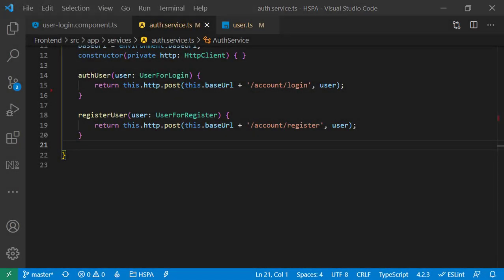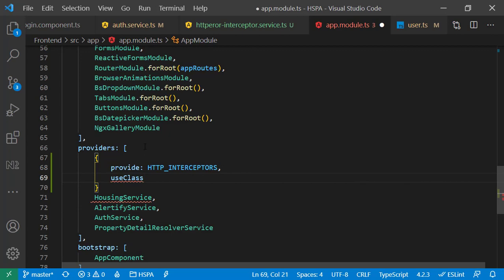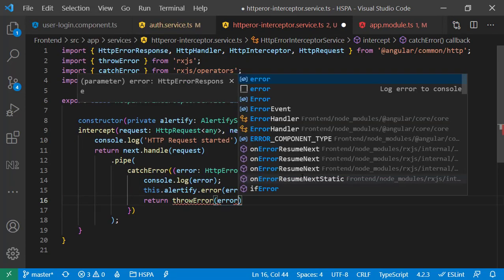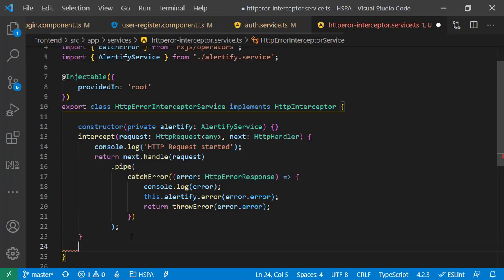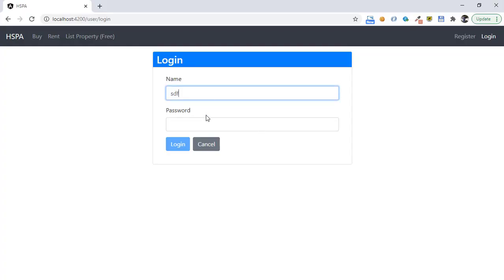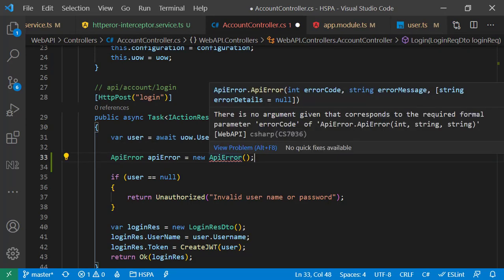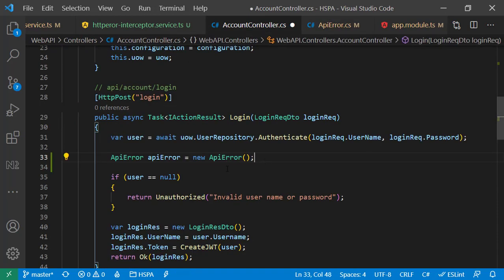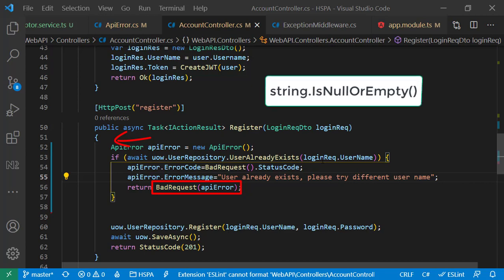Global error handling in angular using interceptor | Free Angular Tutorial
Angular have great way to handle error globally using interceptor. We will learn how to use interceptor to handle errors globally in this video

Table of Content :
00:00 Introduction
01:46 Adding Interceptor
05:42 Catch Error in Interceptor
07:19 Test for positive test cases
08:22 Handle error if API Server is down
12:09 Handle error if Database Server Down
17:55 Update register method
18:44 What is next

Thanks
Studymash